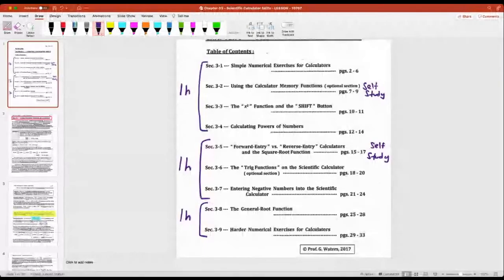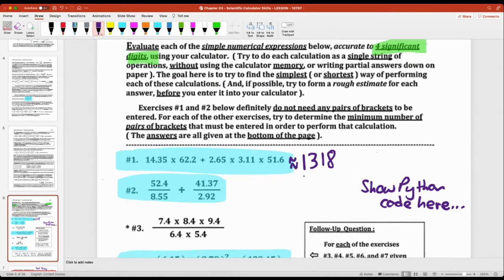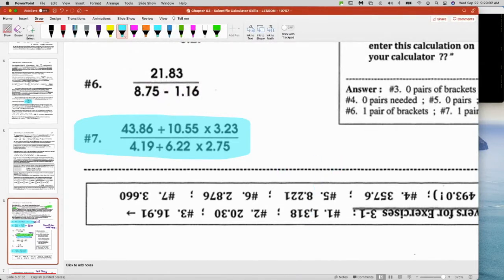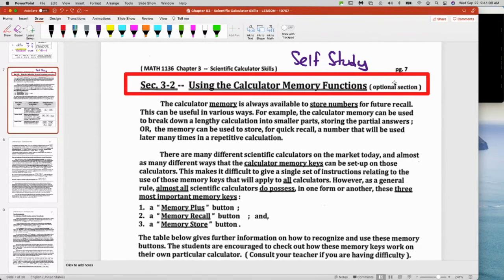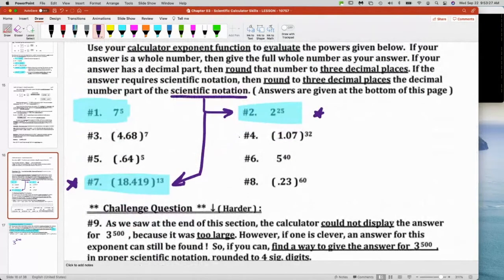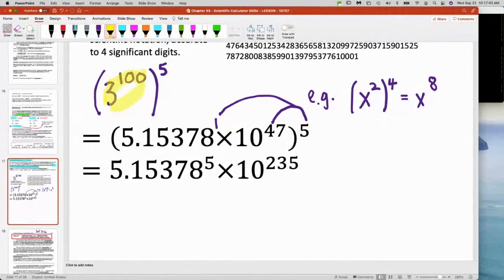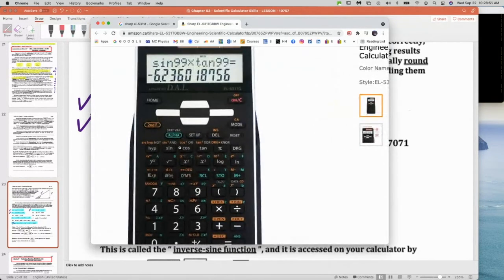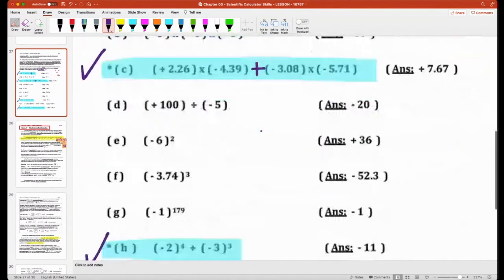Math1136 | Week 3 | Lesson 1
Scientific Calculations